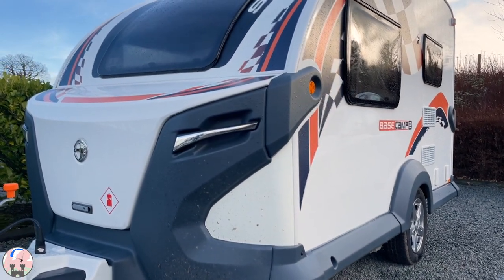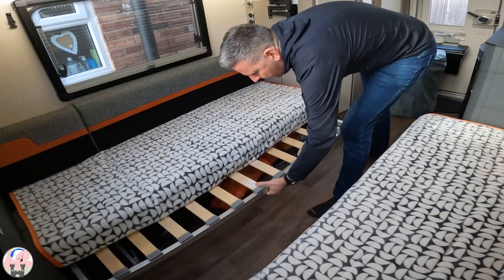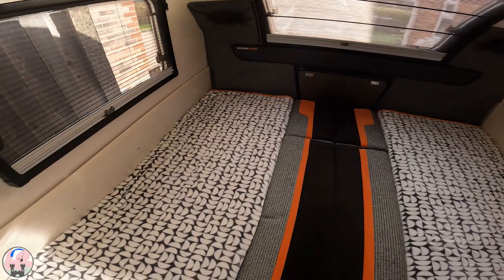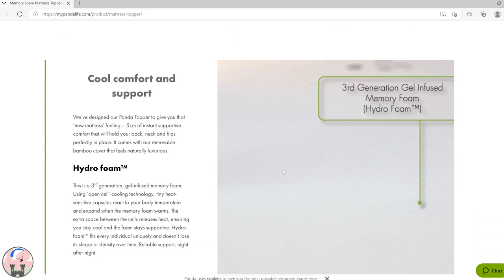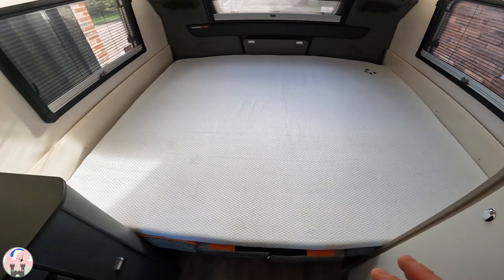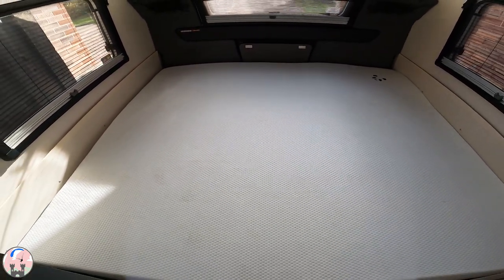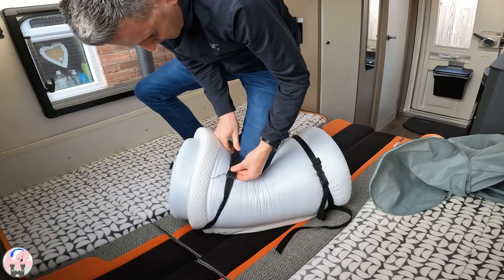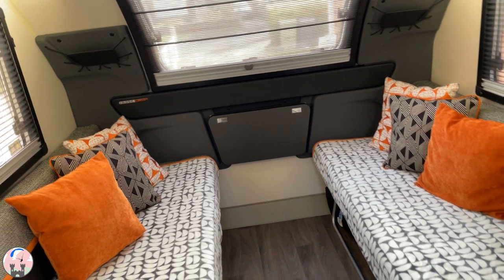Base Camp 2 - Sleeping well with a Panda mattress topper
We use the Panda Hydro Foam mattress topper in our Base Camp for a comfortable nights sleep.  However, being a super king size it can be a struggle to pack back down for storage.  I show how it's done in this video.